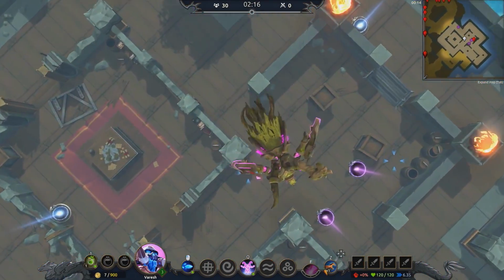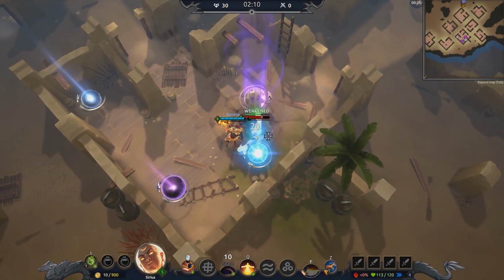Battlerite Royale Early Access Review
Battlerite Royale's polished combat and clear understanding of both of its distinct parts make the strange concoction it serves up not only palatable but actually quite good.

Follow IGN for more!